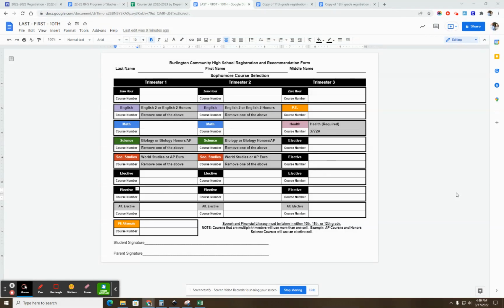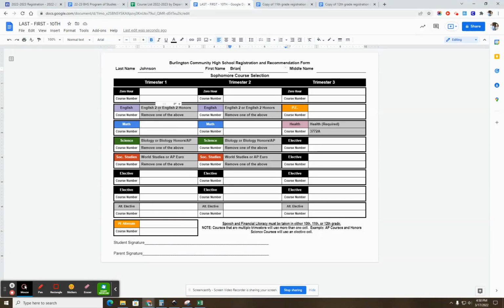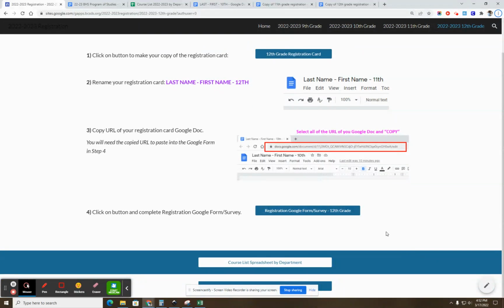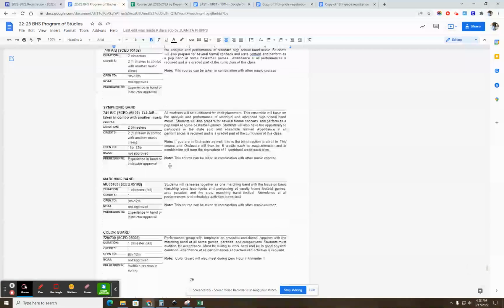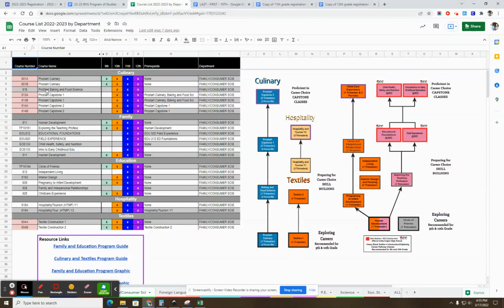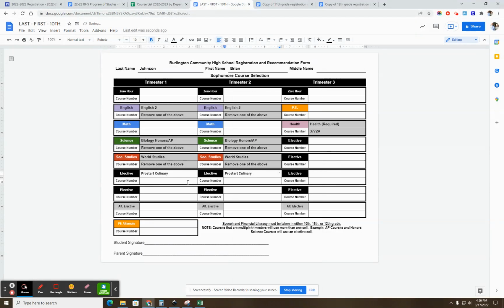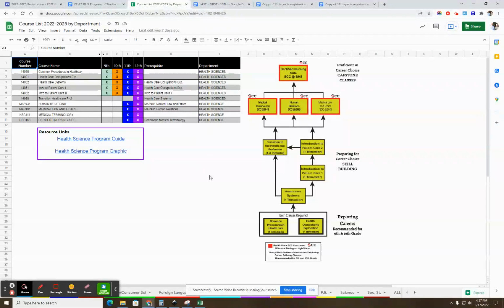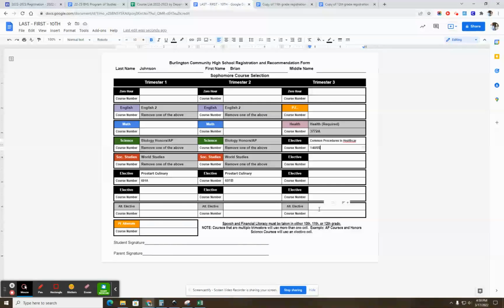Filling out Registration Card 2022-2023